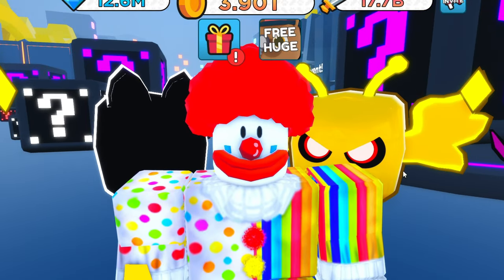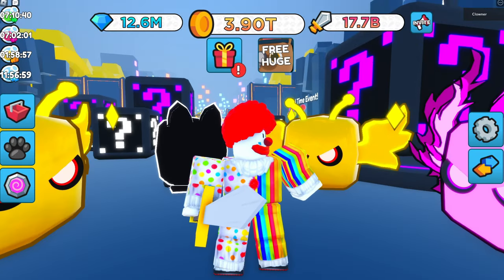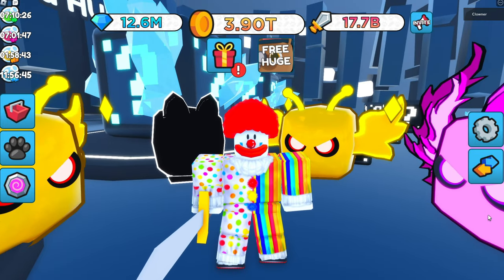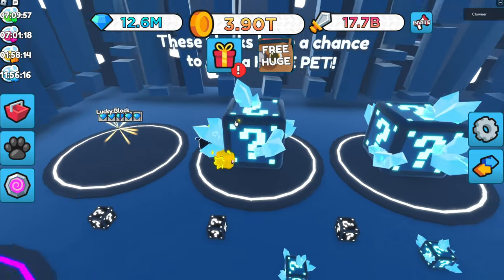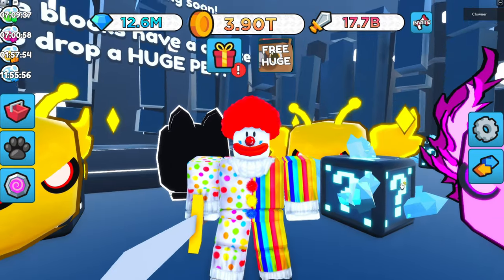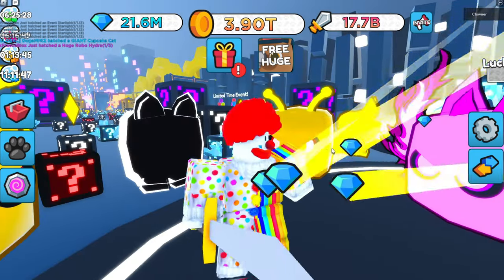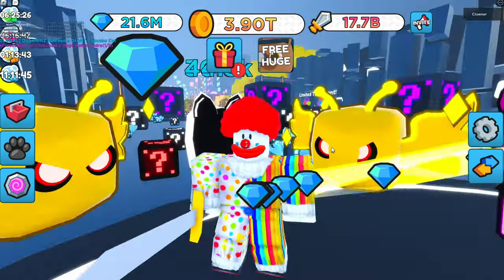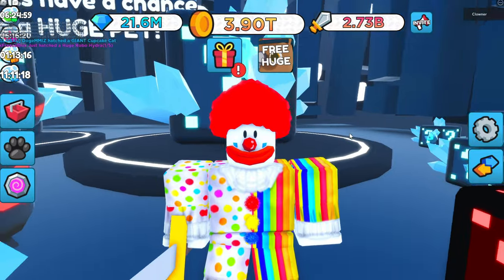What Is The EASIEST Huge To Hatch In Lucky Block Legends (Part 1)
What do YOU think is the easiest Huge?